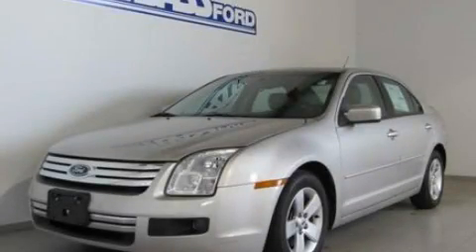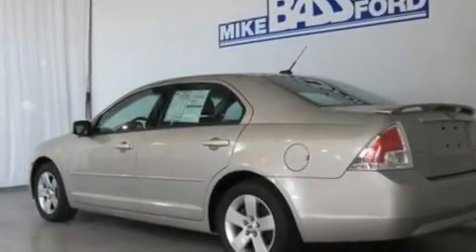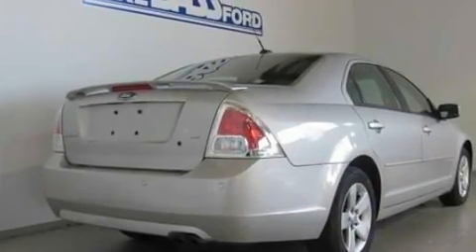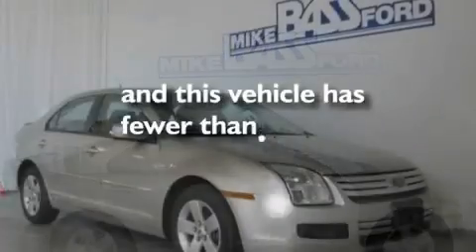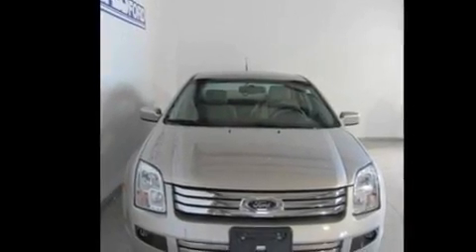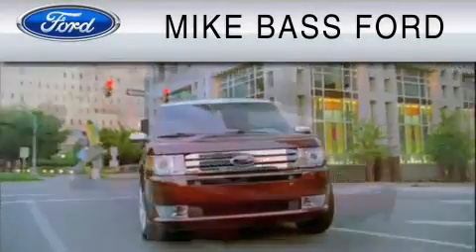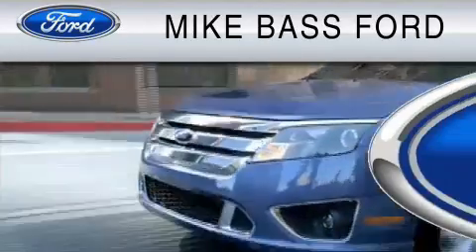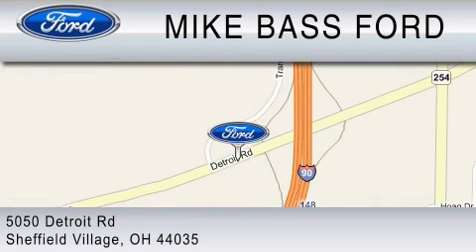2008 FORD FUSION Sheffield Village OH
Year: 2008
 Make: FORD
 Model: FUSION
 Engine: 2.3L I4
 Trans.: AUTO
 Exterior: GRAY
 Miles: 40,057
 Interior: BEIGE

 Pre-Owned 2008 FORD FUSION Sheffield Village  OH